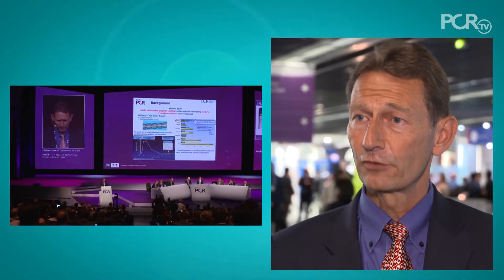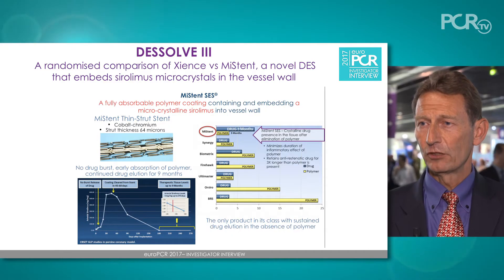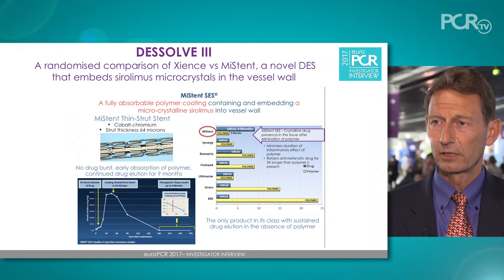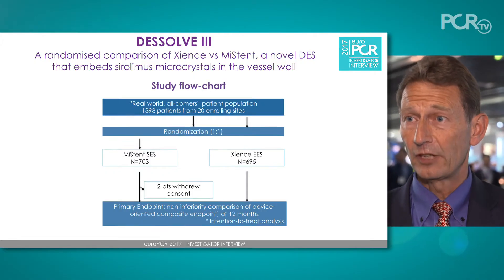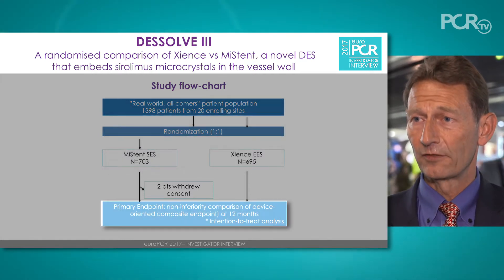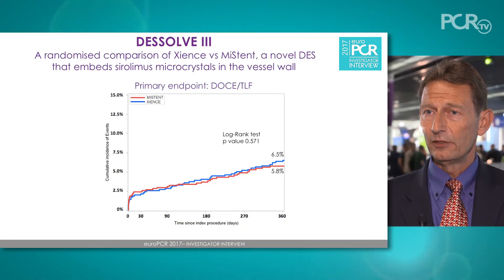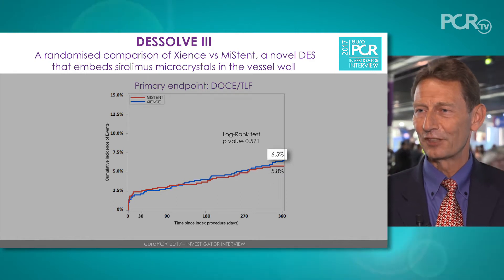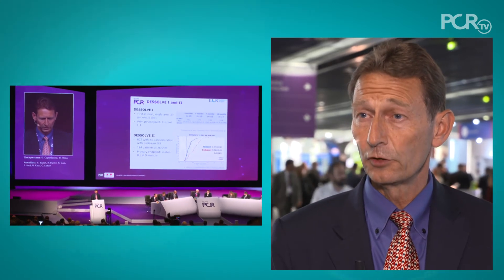DESSOLVE III - EuroPCR 2017 Hot Line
Interested in a new and unique sirolimus-eluting stent system with special properties allowing it to leave an active drug presence in the vessel wall even after the polymer is fully absorbed? Want to find out how this innovative device compares to XIENCE?Join R.J. de Winter as he introduces these latest results featuring the MiStent, where the bioresorbable coating is absorbed in three months but it’s drug, delivered in microcrystalline form, remains active for up to nine months longer. Discover details about such aspects as neointimal proliferation or how non-inferiority was confirmed in the 12-month clinical outcomes here…

This video is offered by Stentys.